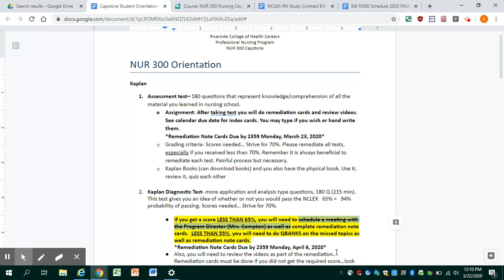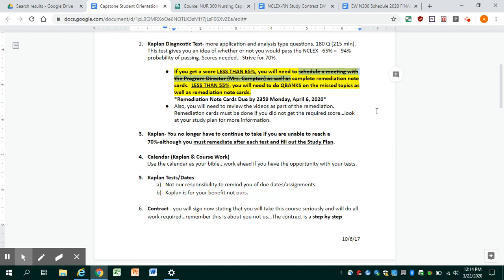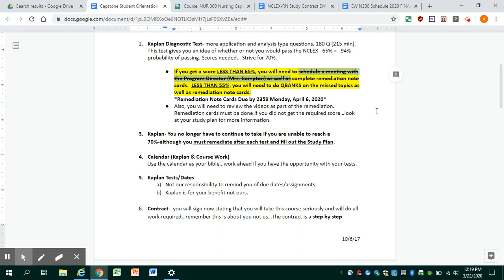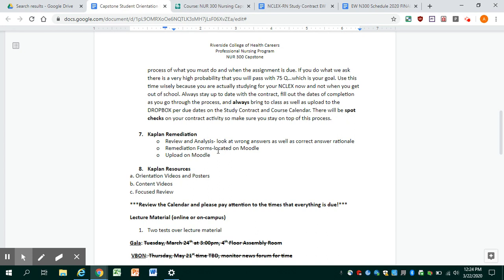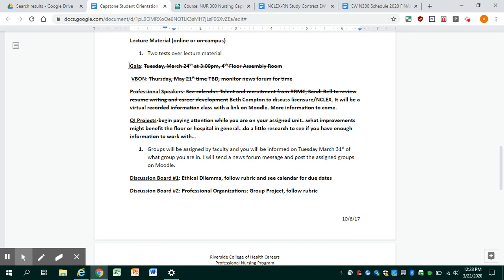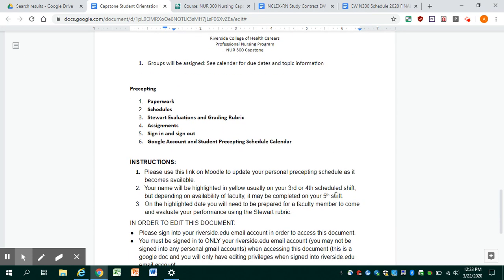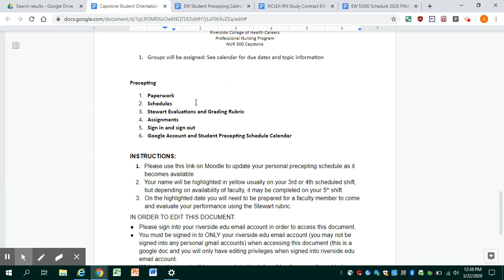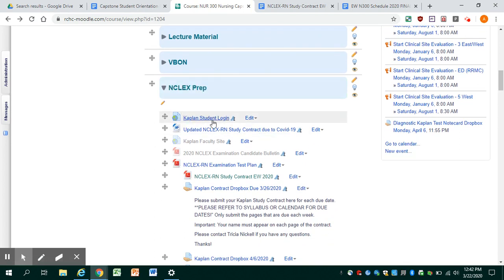Orientation NUR300 EW Audio Class